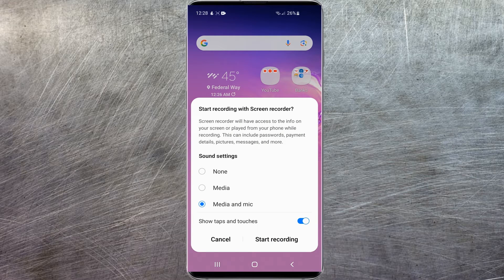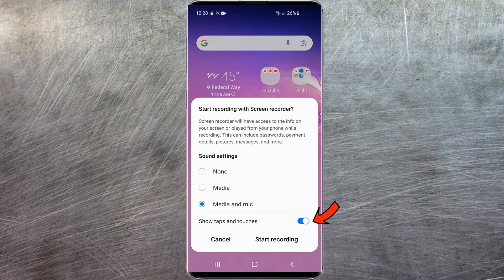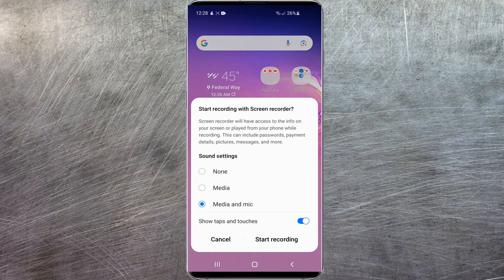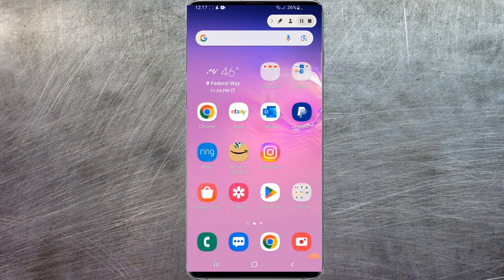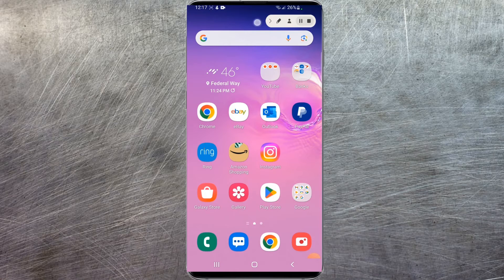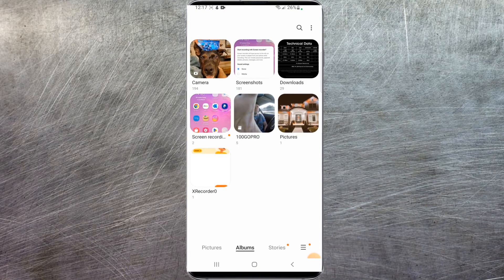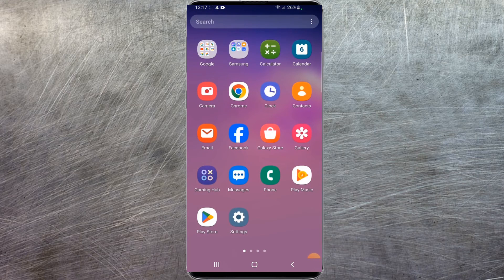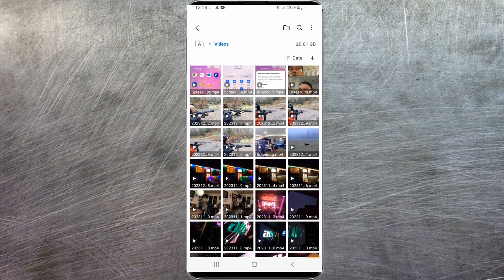How To Record Screen on Android for Free (NO APP NEEDED)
In today's guide I talk about how to record screen on Android for free with no app needed.  As well as discuss recording android screen in high quality with no lag and finally screen record on Android phones.

I have had my Android Samsung phone for many years now.  Making YouTube videos, I sometimes need to record my screen with audio to make YouTube videos.  For a long time I was using a third party app for my screen recorder.  However, I found out that all android phones comes pre loaded with an amazing high quality screen recorder with zero lag.  You have options for audio too like not recording any, just the media or media and microphone.  You also have the ability to enable touch to make it easier for viewers to see what you are pressing in your screen recordings.

Well everyone, I hope you enjoyed today's quick tutorial on how to record screen on Android for free with no app needed.  As well as discuss recording android screen in high quality with no lag and finally screen record on Android phones.